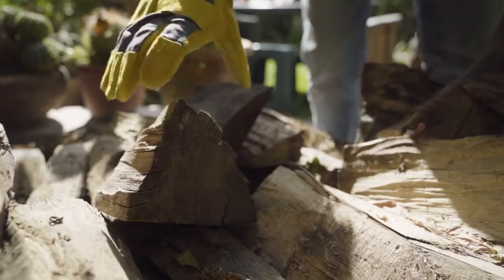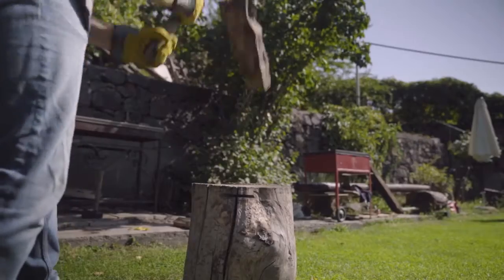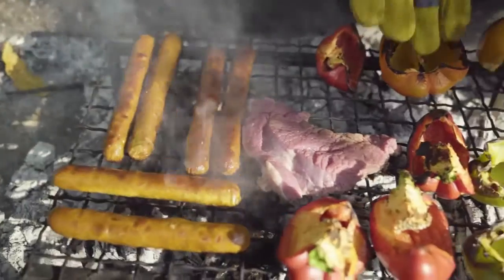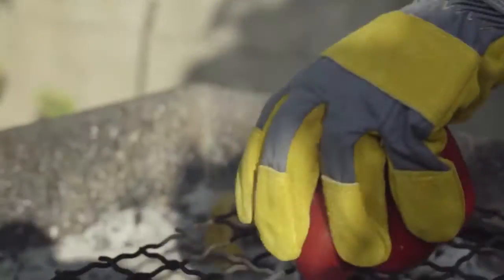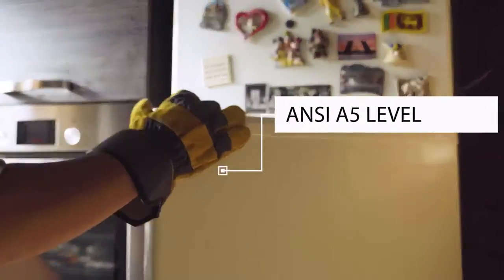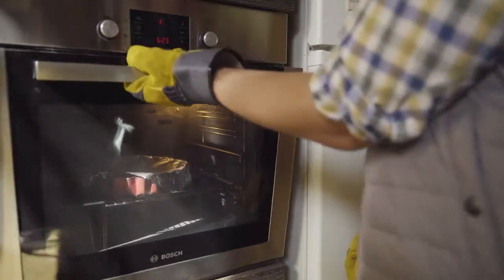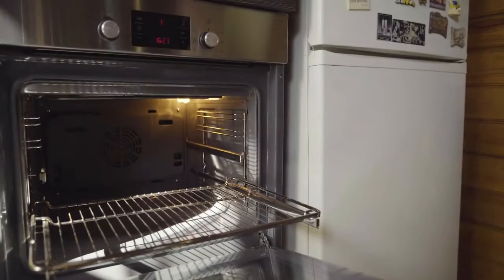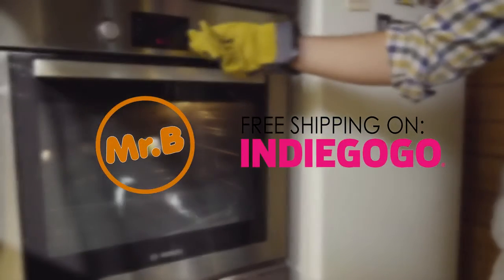Mr.Bullion: The Best Available All Around Gloves!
Heat Proof, Cut Resistant, Anti-Slip Grip, 3x Layers, High Comfort.

Mr.Bullion is Extremely Heat resistant thanks to a double layer of vegan-friendly synthetic leather in combination with meta-aramid fiber and soft cotton underneath the main layer. The Mr.Bullion can hold up to 700 degrees of heat and fire.